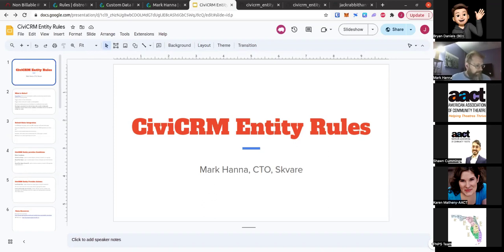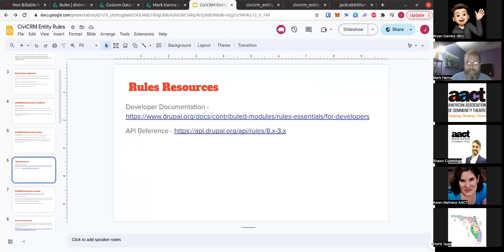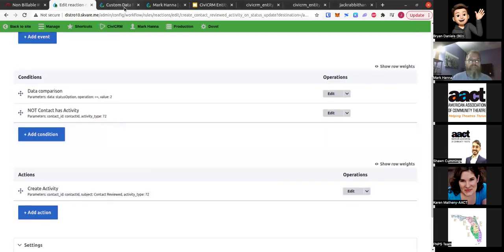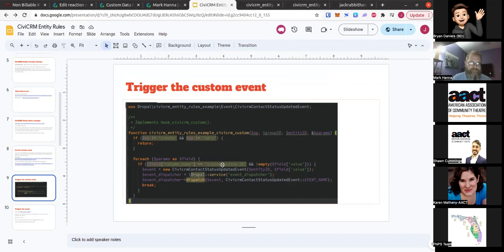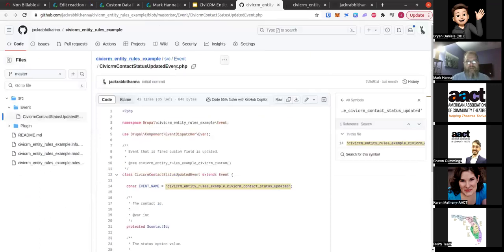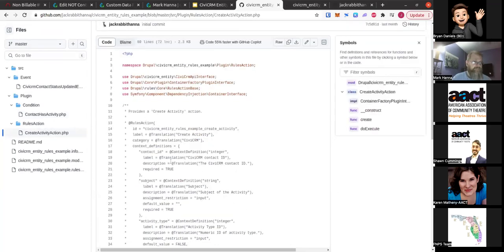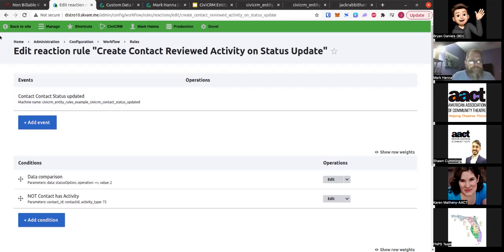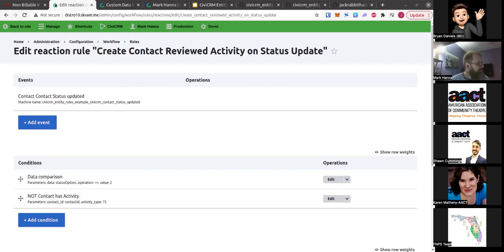Training: CiviCRM Entity Rules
CiviCRM Entity provides Rules integration for CiviCRM related entity types. Rules allows Drupal admins to configure actions when events happen under certain conditions, such as when contacts are updated, or when memberships are updated. This webinar will show how to create Rules with CiviCRM Entity types, and describe and provide code examples for developing custom Rules events, conditions, and actions.